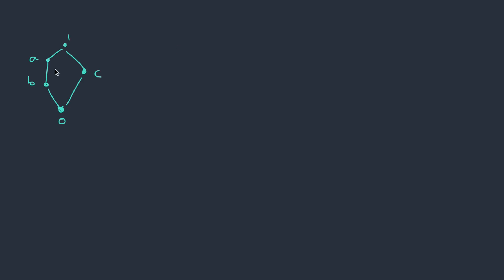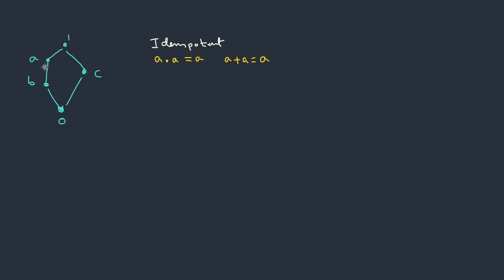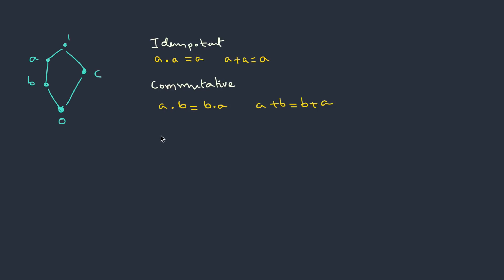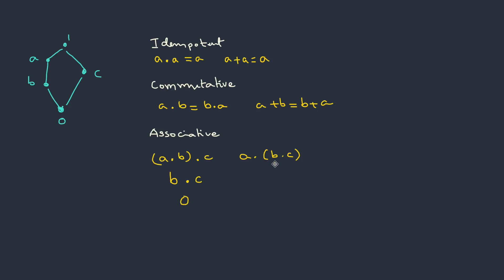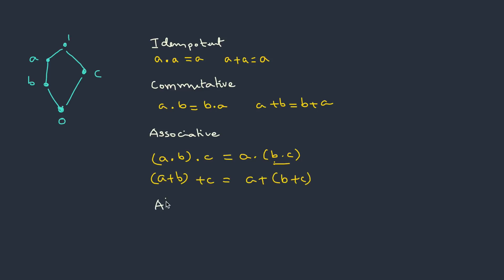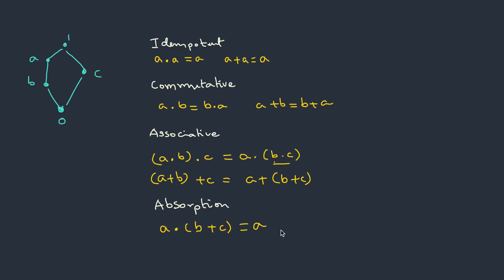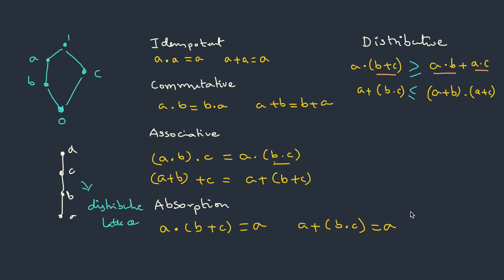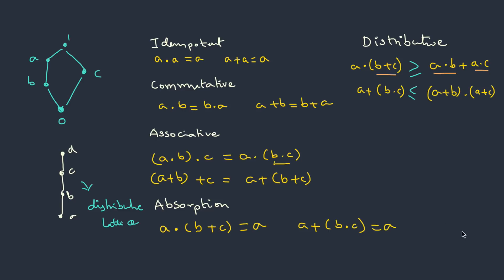24. Properties Of Lattice and Distributive lattice - Gate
This lecture covers the basic properties of lattice and introduces distributive lattice.